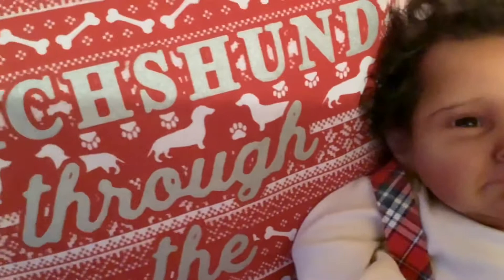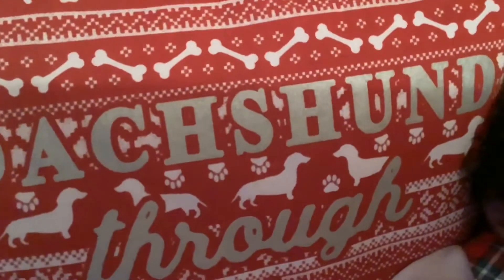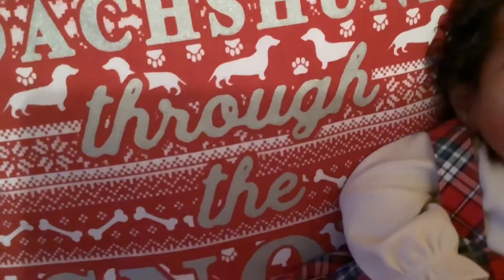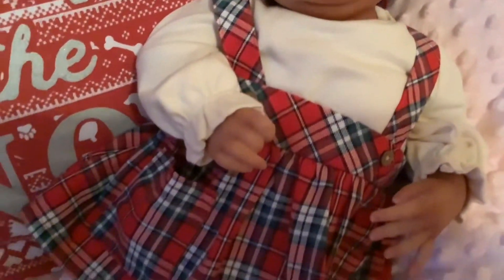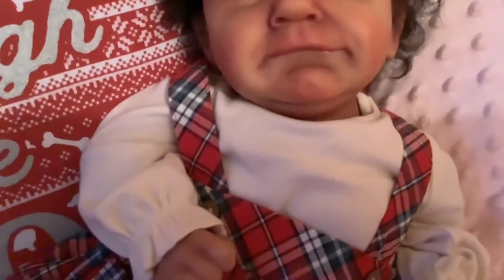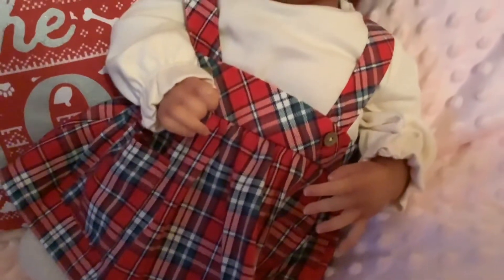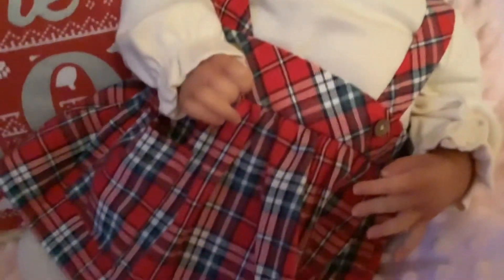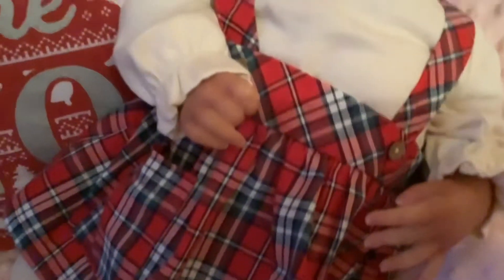Red and white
*These dolls are handmade collectible works of art, they are not toys and not made for children. This video is intended for collectors and those interested in collecting, it is not made for children. Thank you.
*This channel supports legitimate sculpts.